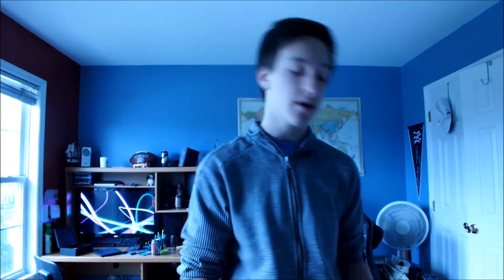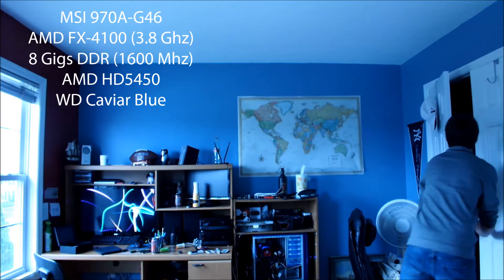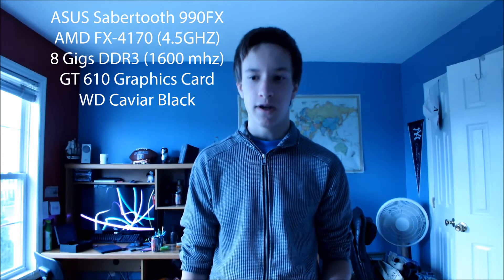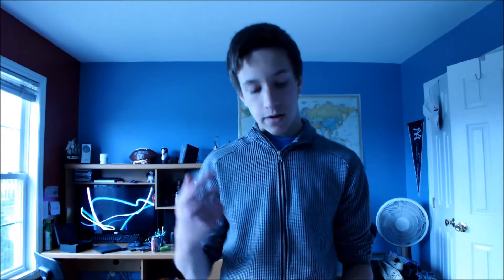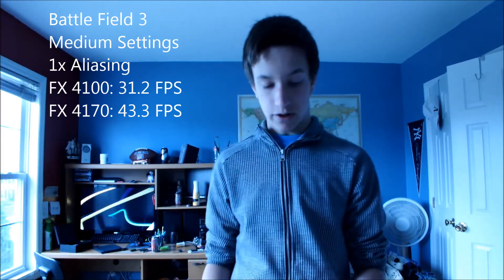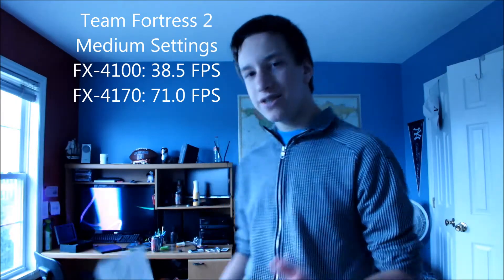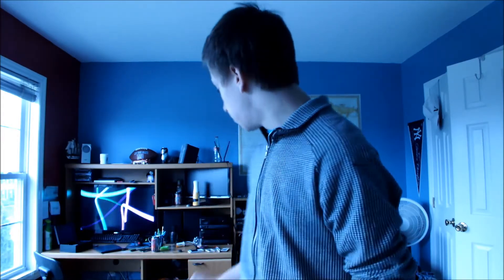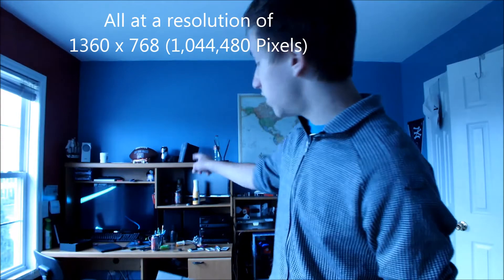Comparing the AMD FX-4170 And FX-4100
Hey guys, In this video i compare the AMD FX-4100 to the AMD FX-4170 Processor. All information based on the computers used is in the video.